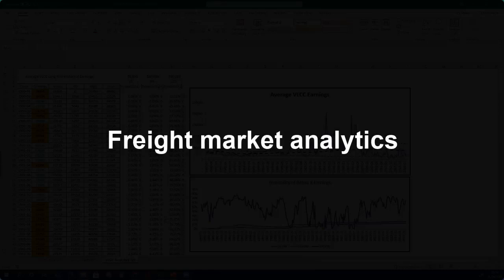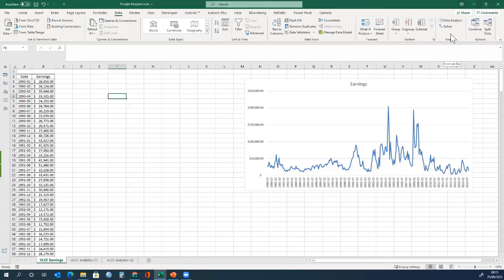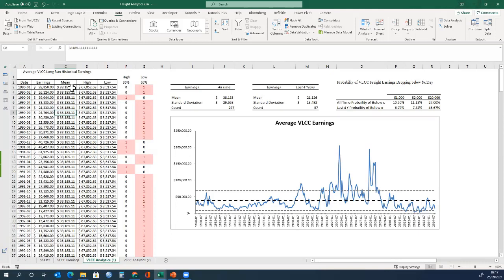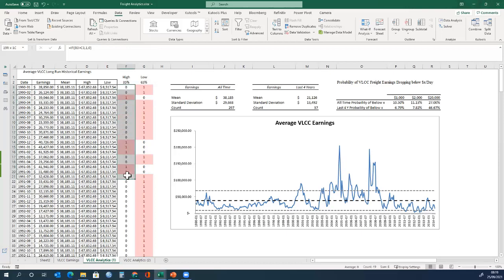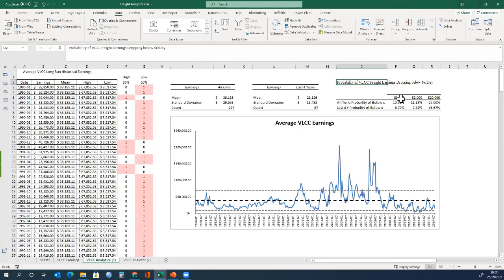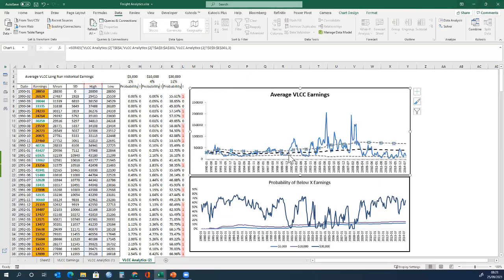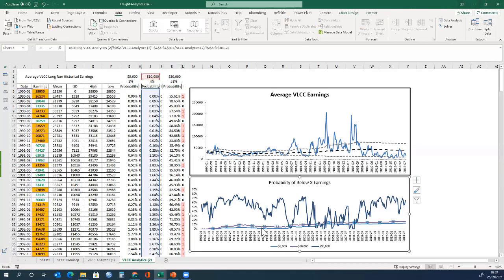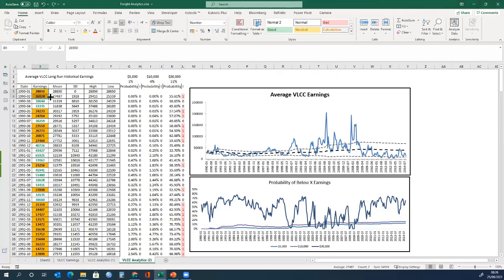Freight Market Analytics Tutorial (Maritime Business M4)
The tutorial on freight analytics aims to provide you with an insight into freight market dynamics and to show you how to set up useful analytics to aid decision making.

There are three sheets in the Excel file. The first sheet, “VLCC Earnings”, reports the data without any analytics so that you can see how it all started from and also use it to replicate what has been done in the other two sheets, namely, “VLCC Analytics (1)” and “VLCC Analytics (2)”

The video recording that follows provides a step-by-step guide.